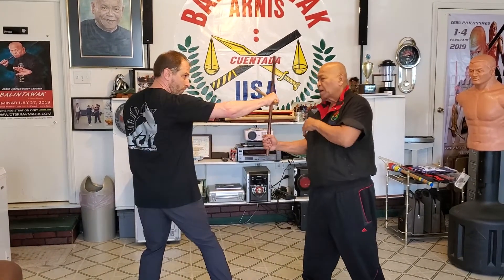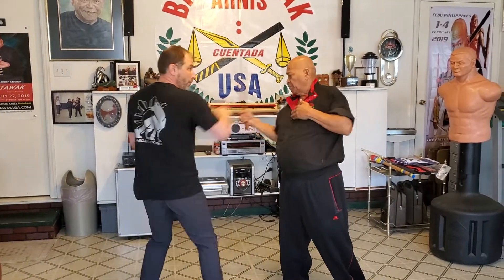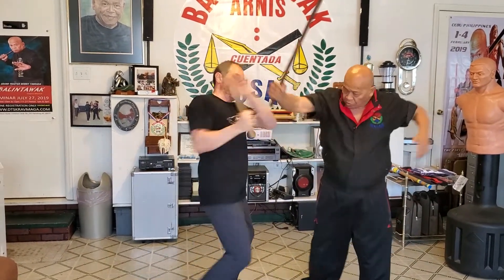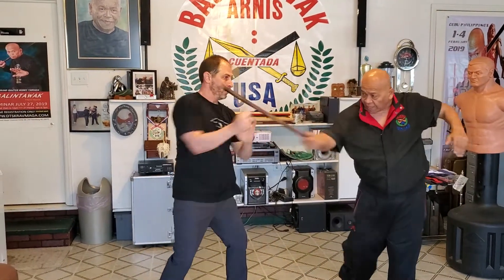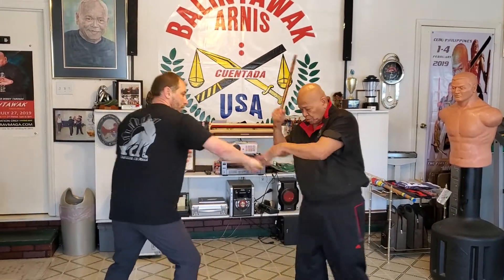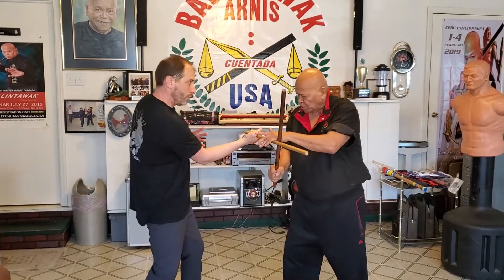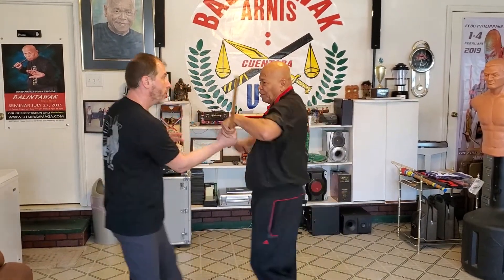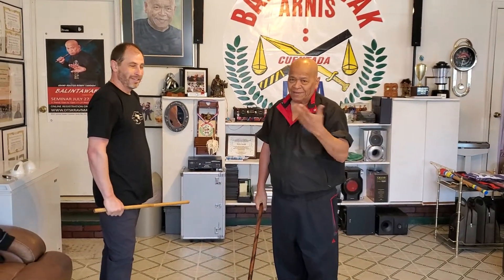semi hitting applications. subscribe